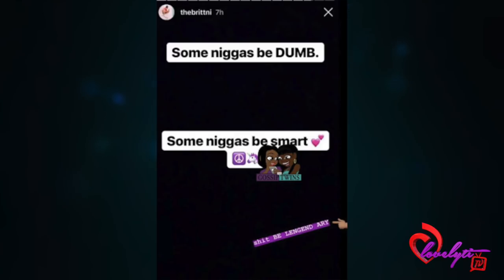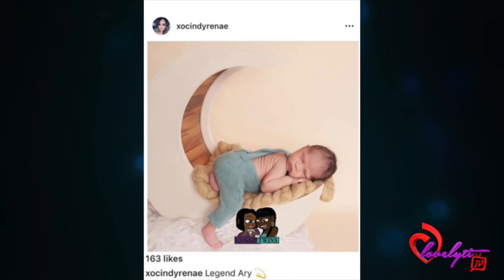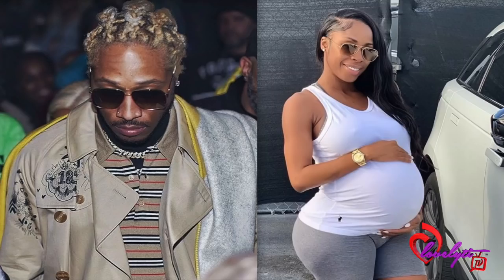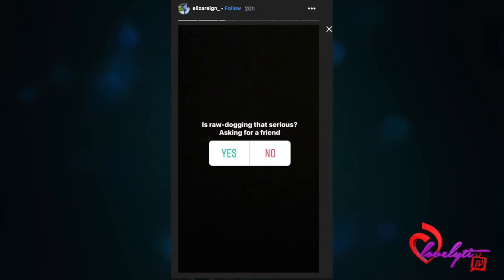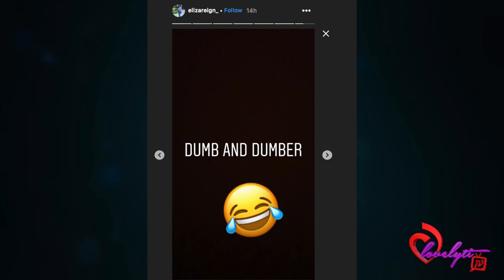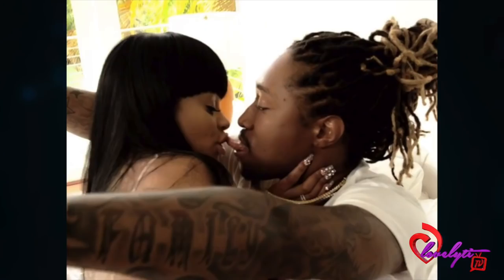Tokyo Toni Claims Future Forced Blac Chyna to Terminate Pregnancy+Did He Welcome baby #7?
or lovelytea.net for all your tea sipping needs!
Today's Look😍
Lip Color:💄💋
Look of the day: 🛍️👗
Nail polish: 💅🏾
My Daily Skin Care Regimen:👸
Vitamins💊That Keep Me Healthy: